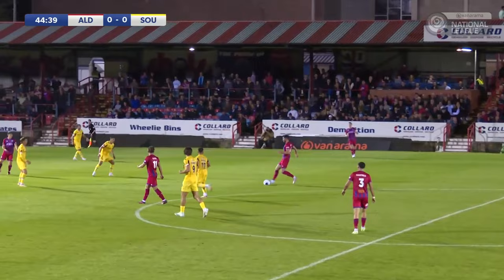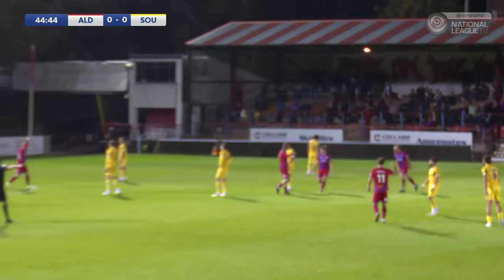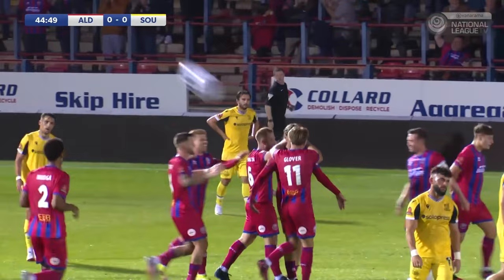HIGHLIGHTS | Aldershot Town 1-1 Southend United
Official YouTube channel of Southend United Football Club.

All the latest news can be found on our official